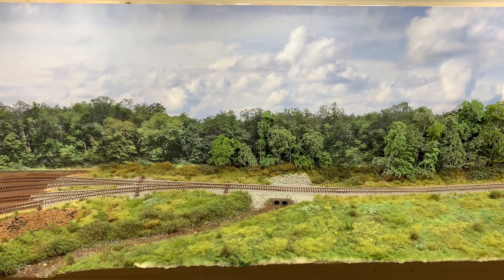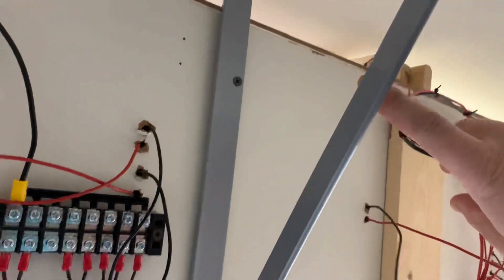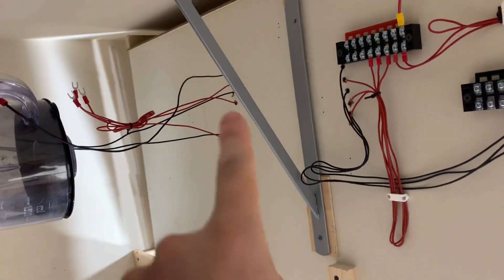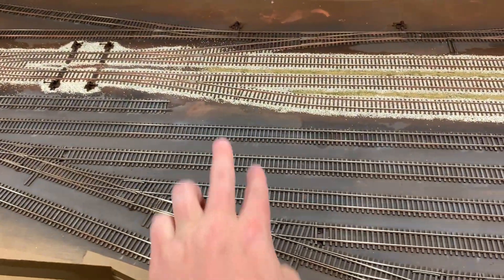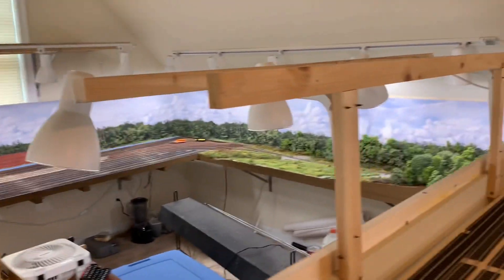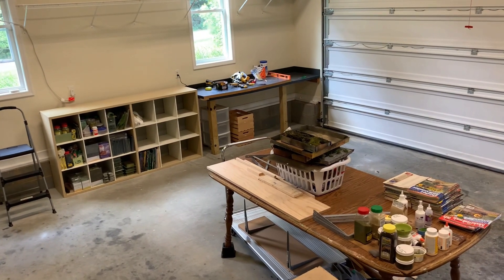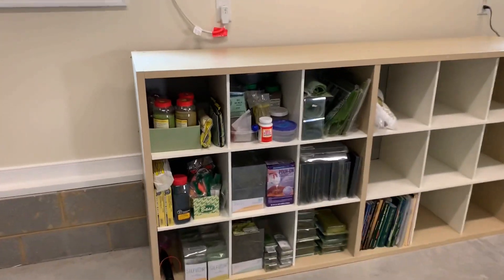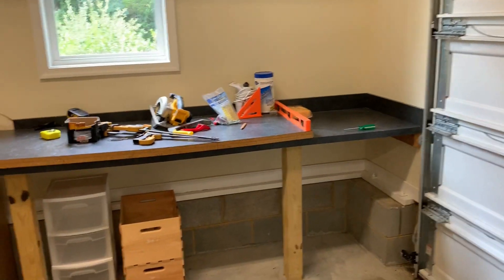Moving the Layout Begins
I've begun the process of moving my HO Scale Model Railroad layout, and all that goes with it, to its new home.